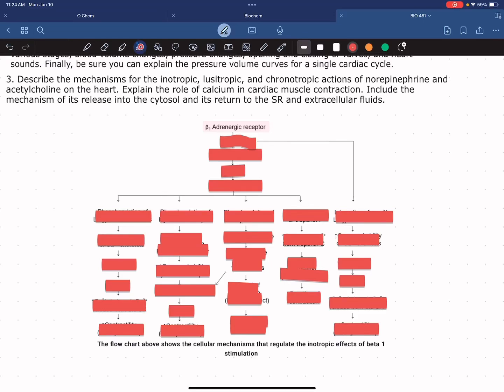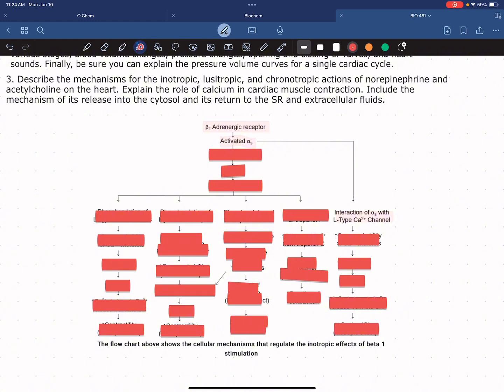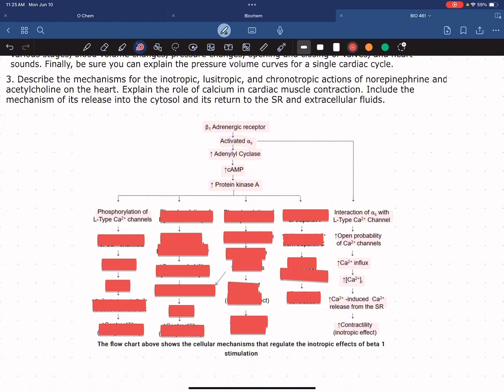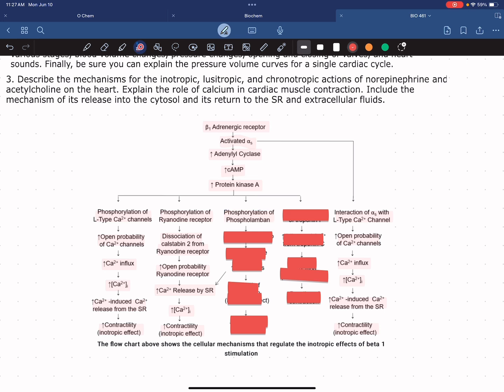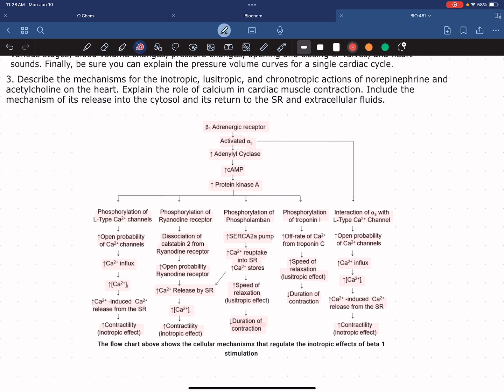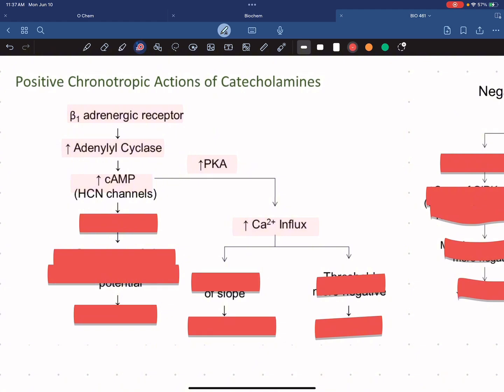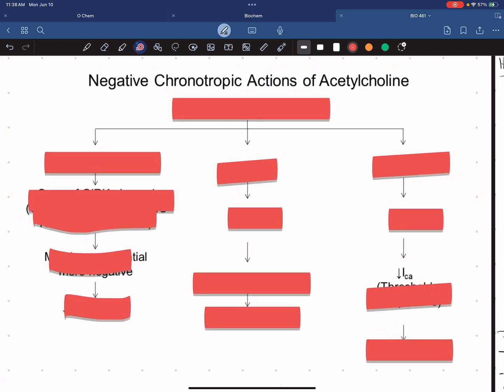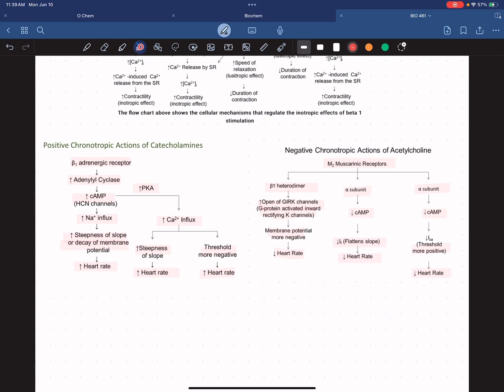Exam 3 Question 3